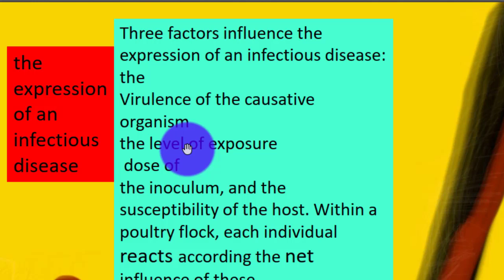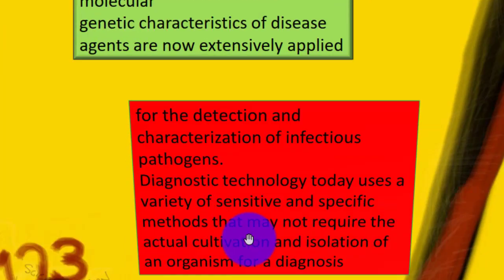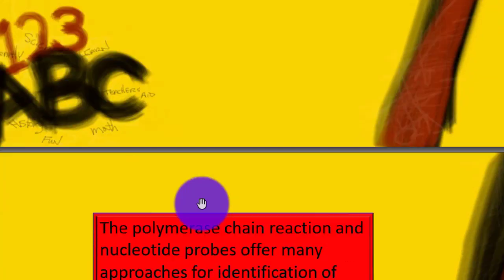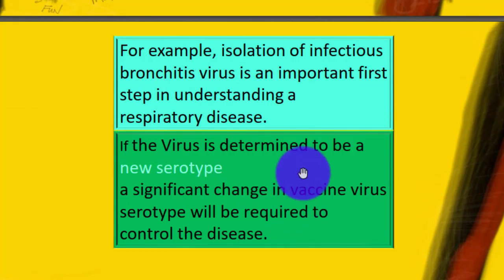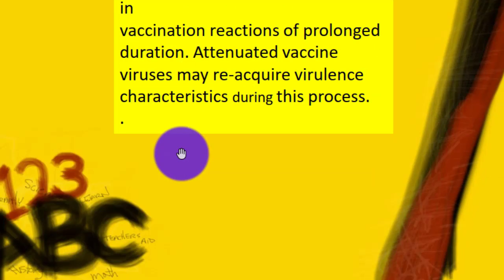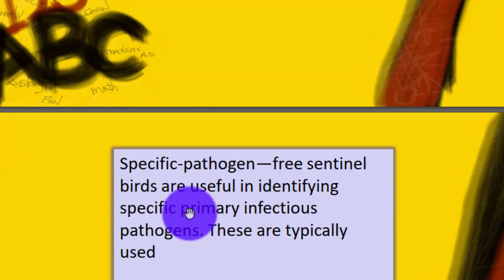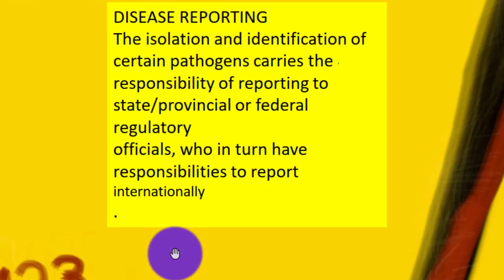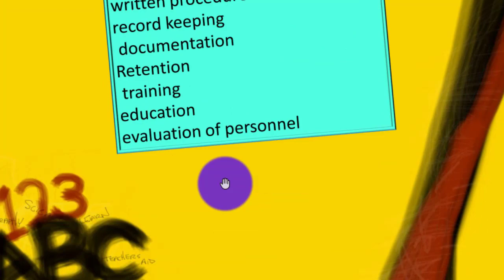diagnosing poultry infectiuos diseases